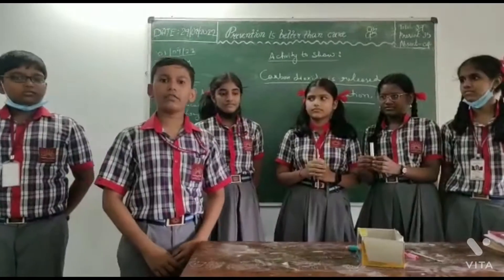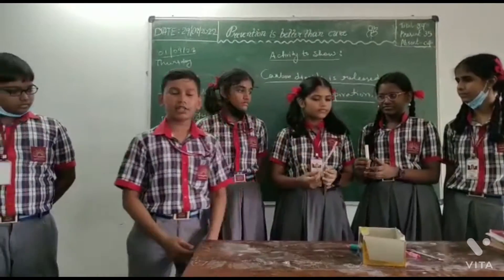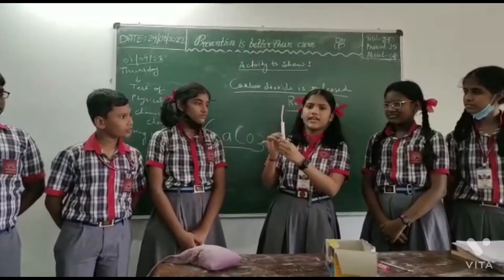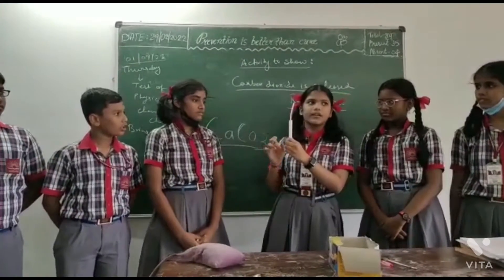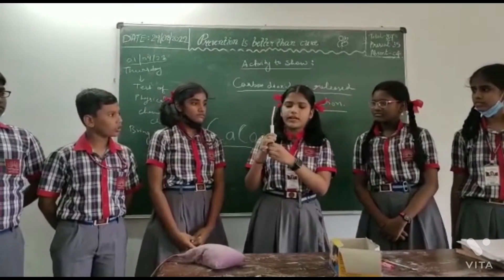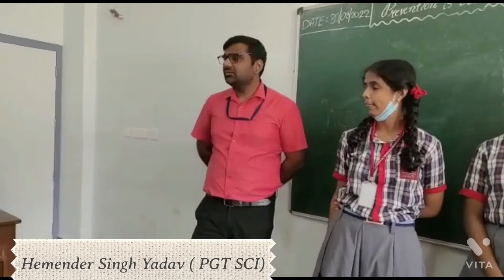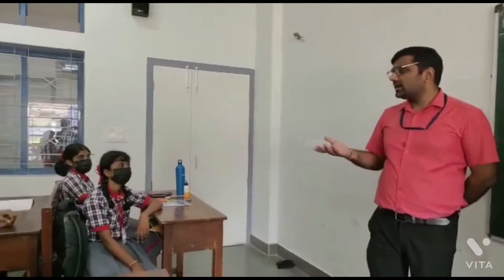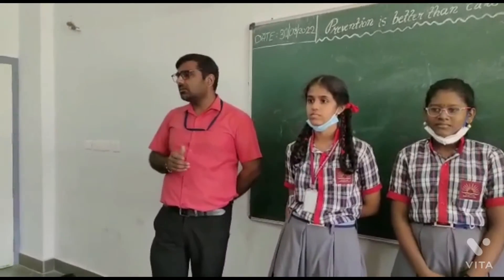Competency Based Study | Reactionof Exhaled Air in lime Water